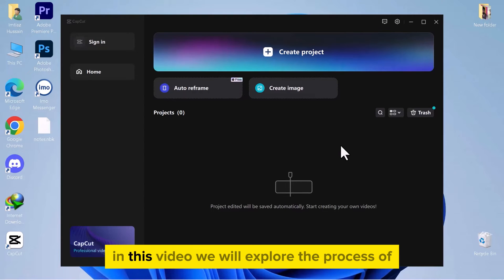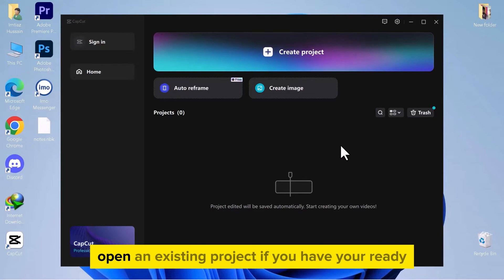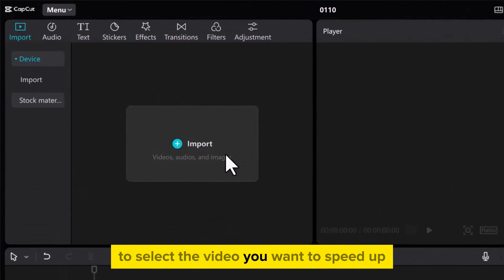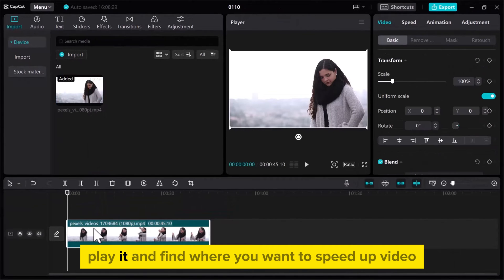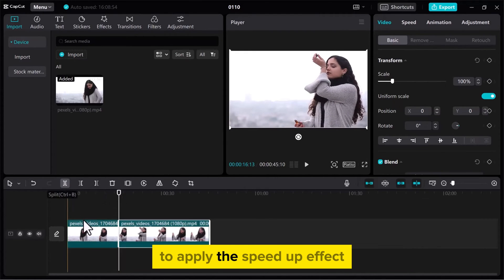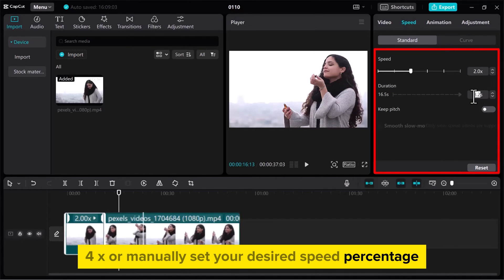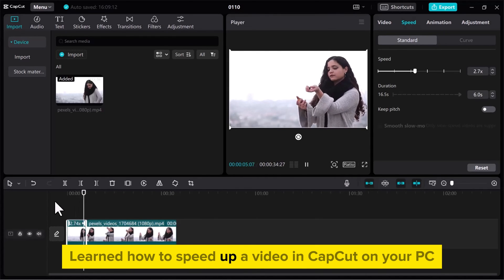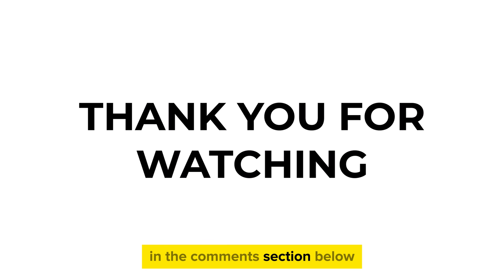How to Speed Up Video in Capcut on PC & Mac [2024] Easy Tutorial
Unlock the secrets to accelerating your video editing process with our comprehensive tutorial on "How to Speed Up Video in CapCut on PC & Mac". Whether you're a beginner or an experienced editor, this step-by-step guide will navigate you through the entire procedure of speeding up videos using CapCut, ensuring your projects stand out with a professional touch.

Timestamps:

00:00 - Introduction to Speeding Up Videos in CapCut
00:14 - Starting a New Project in CapCut
00:28 - Importing Your Video to CapCut
00:42 - Selecting and Cutting the Video Segment
00:58 - Adjusting Video Speed in CapCut
01:13 - Previewing Your Sped-Up Video
01:27 - Conclusion and Feedback Request

What You'll Learn:

How to install CapCut on your PC or Mac and start a new project.
The simplest method to import videos into CapCut for editing.
Tips for selecting and preparing a video segment for speed adjustment.
Detailed guide on using CapCut's speed adjustment features, including predefined speed options and custom speed percentages.
How to preview your edits and ensure your video meets your expectations.

Remember: Whether you're looking to create engaging content for social media or polish your video projects, mastering the art of video speed adjustment in CapCut can give your work that professional edge. Your feedback is invaluable to us, so please share your thoughts and any specific tutorial requests in the comments section below.